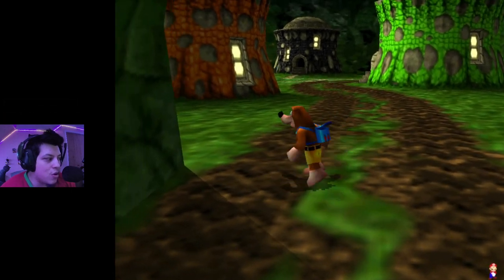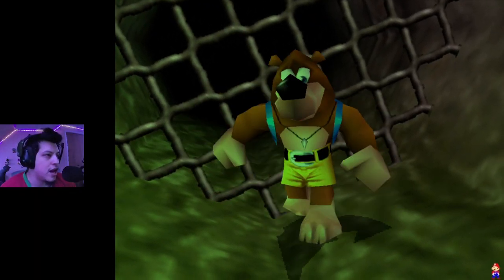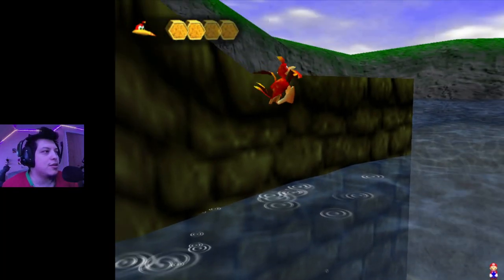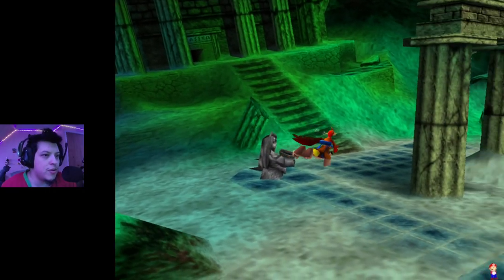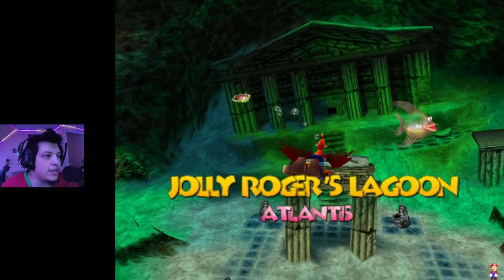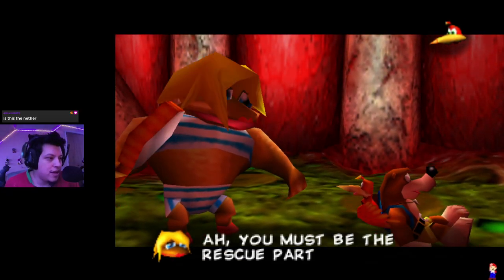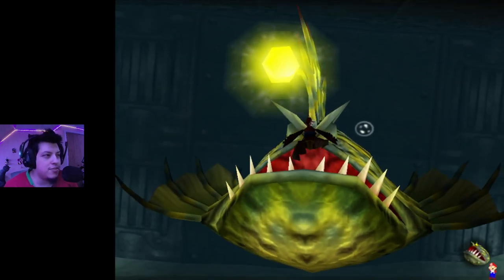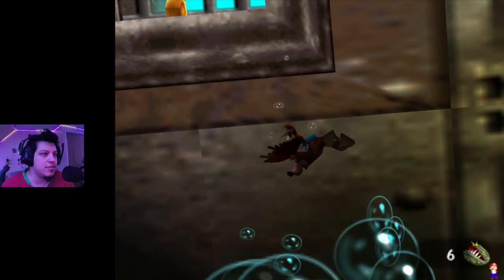Banjo-Tooie - Episode 3 - Playthrough - Jolly Roger's Lagoon